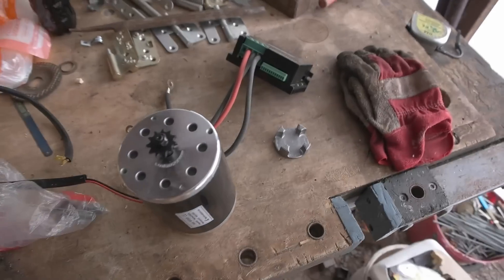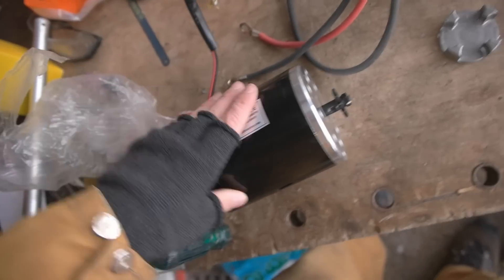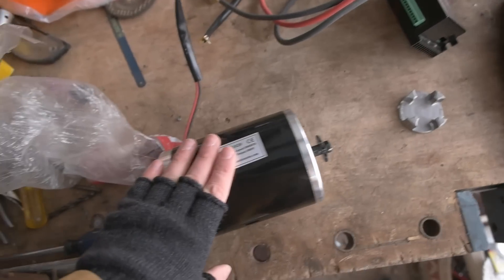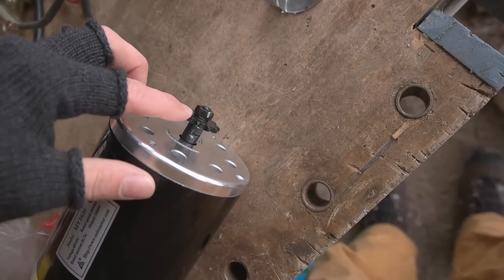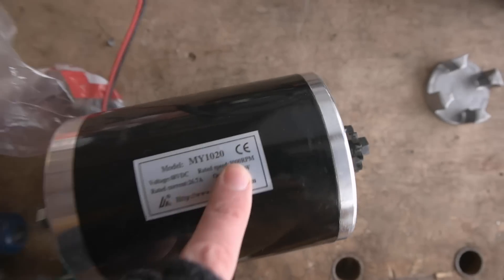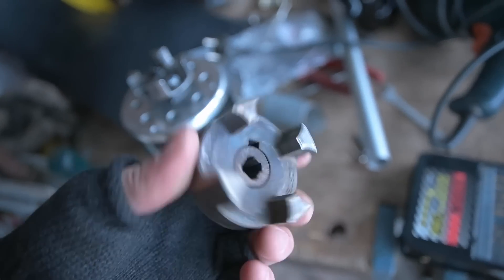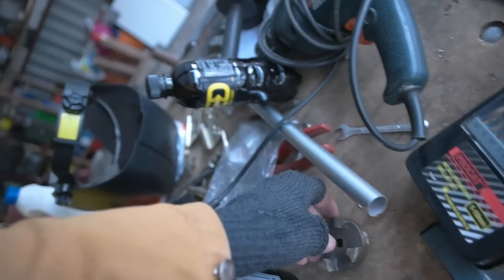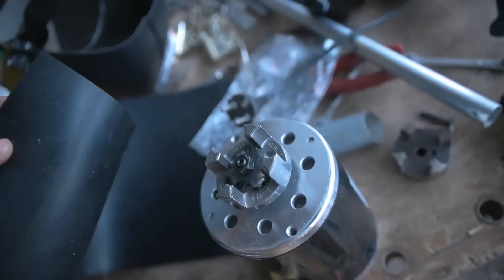Building my 2nd electric outboard motor - Part 1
This outboard is for my inflatable dinghy.